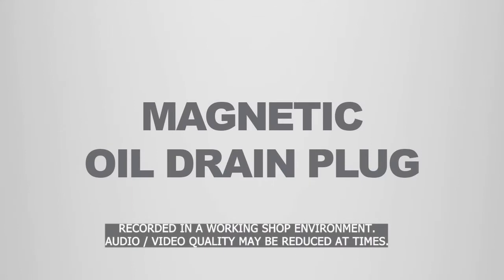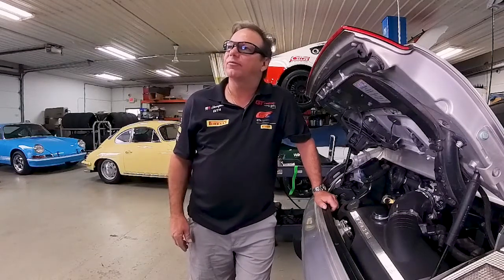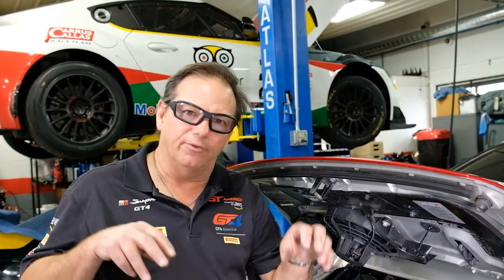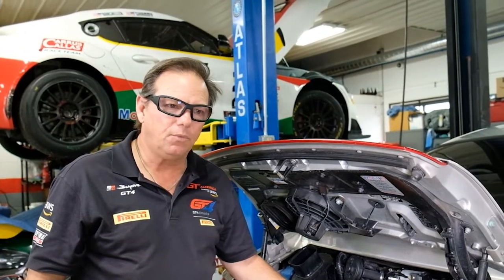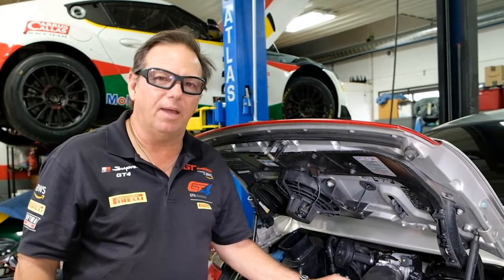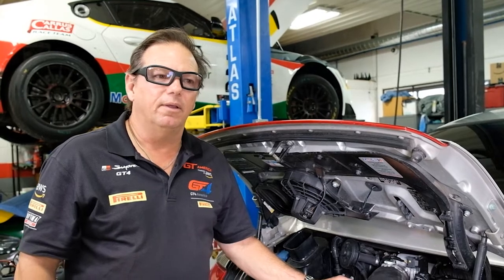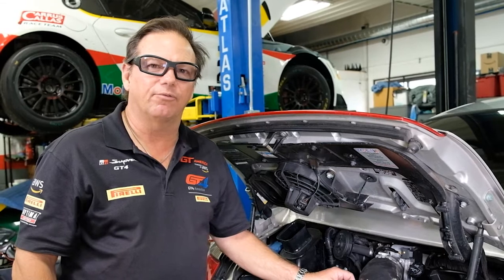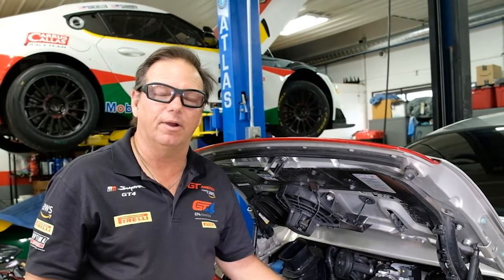Magnetic Oil Drain Plugs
Tony Callas talks about magnetic oil drain plug - a simple and effective add-on to improve your Porsche engine's health and durability.